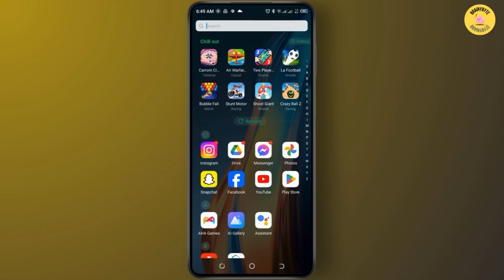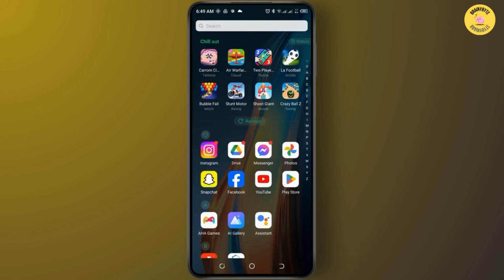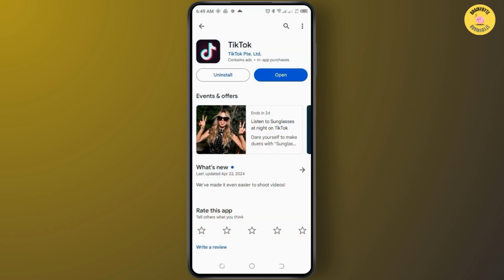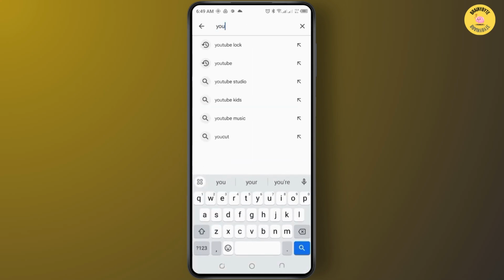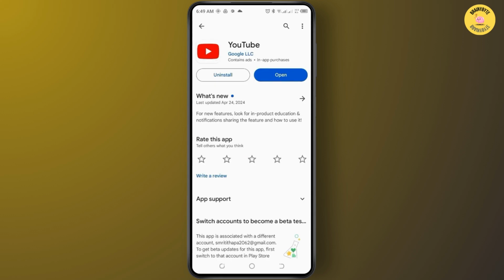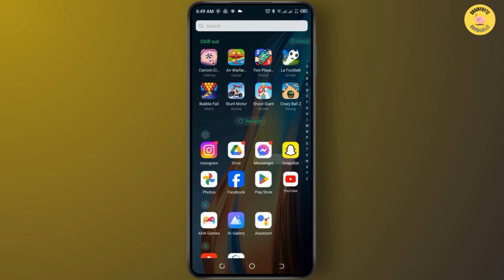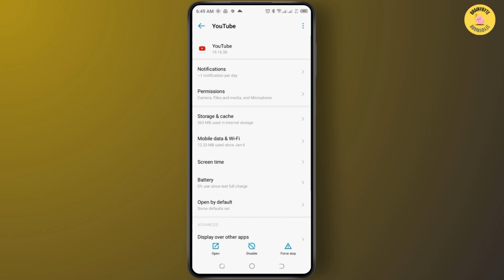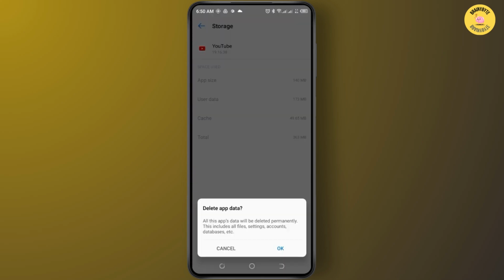How to Fix YouTube Channel!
How to Fix Your YouTube Channel! Struggling with issues on your YouTube channel and not sure how to fix them? This video will guide you through the steps to troubleshoot and resolve common problems to get your YouTube channel back on track. Whether you're asking, "How do I fix my YouTube channel?" or need help with channel performance, settings, or videos, this tutorial has you covered. Learn the effective solutions to optimize and restore your YouTube channel. Watch now to find out how to fix your YouTube channel today!

Timestamps:
00:00 How to Fix Your YouTube Channel
00:10 Common Issues and How to Fix Them